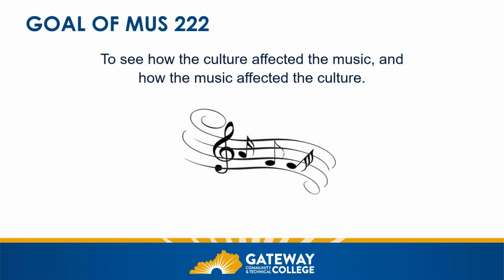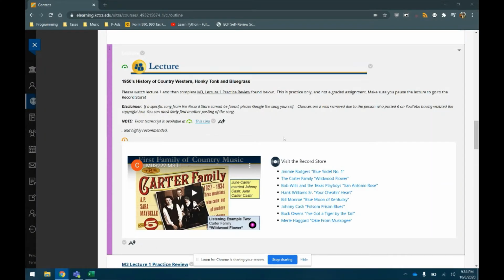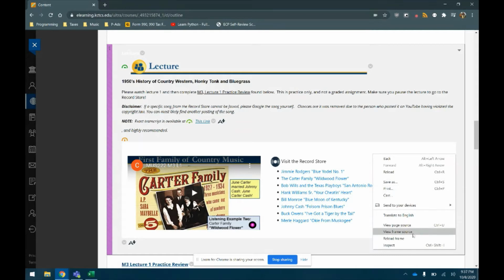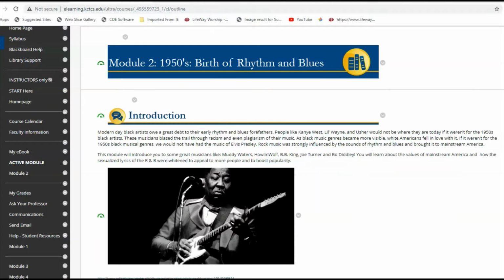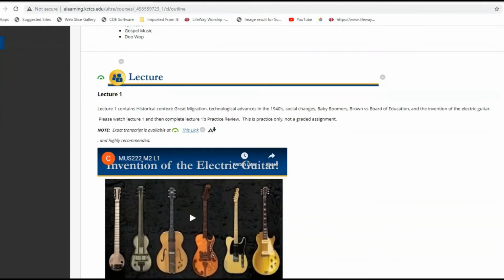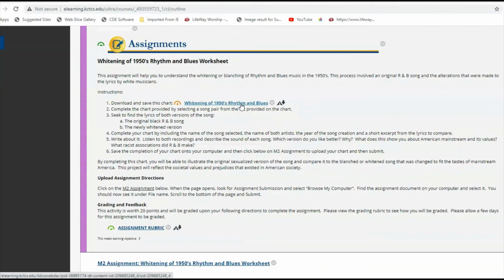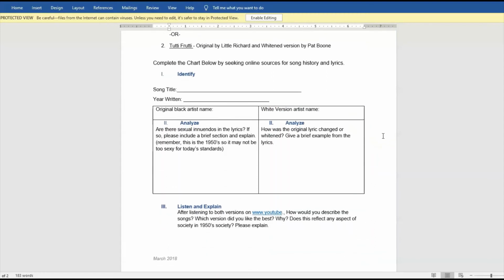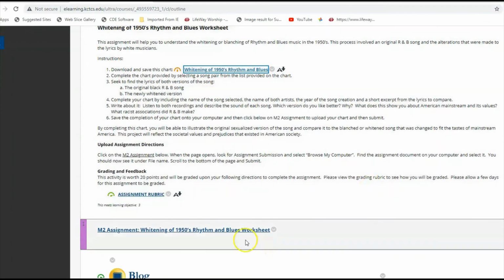Bb Exemplary GCTC OCT 2020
Video about Gateway's Blackboard exemplary award for the MUS 222 course: The History and Sociology of Rock and Roll Music.  Karen LaRosa, Instructional Designer, Justin Bertsch, Developer/Technologist, and Marci Robinson, Course Manager/Subject Matter Expert.